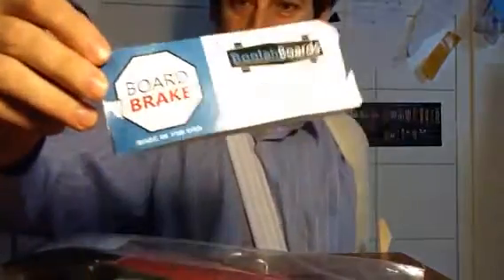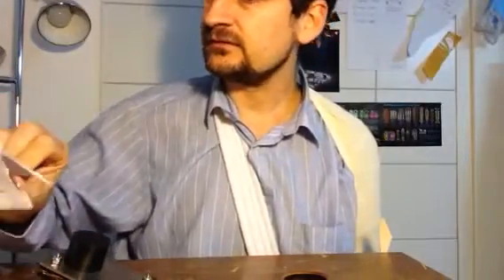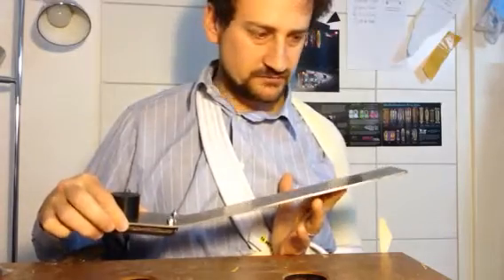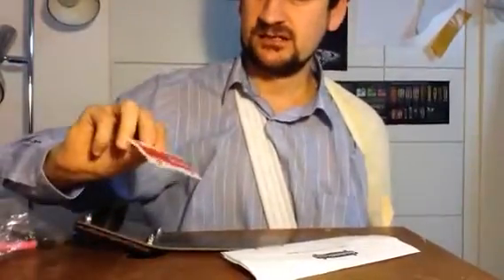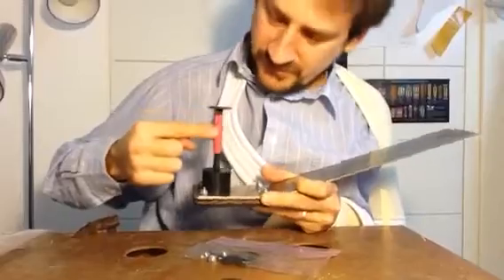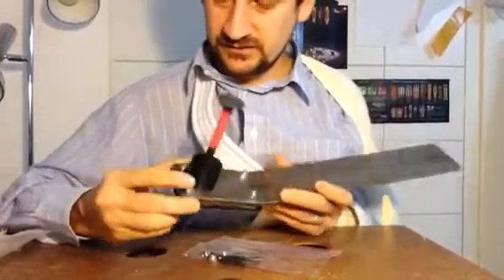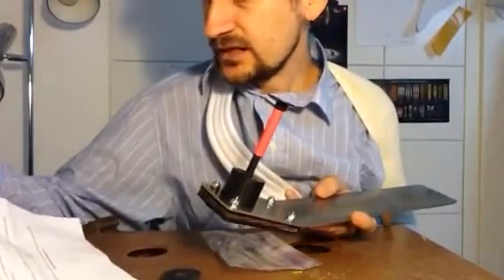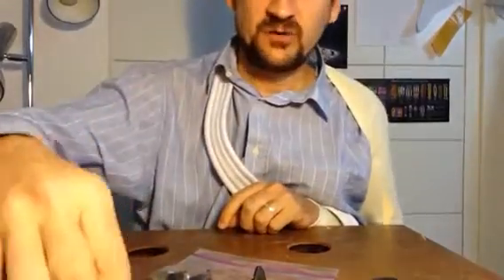Unboxing the Board Brake from Boolah Boards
I finally get my hands on a professionally made longboard brake.